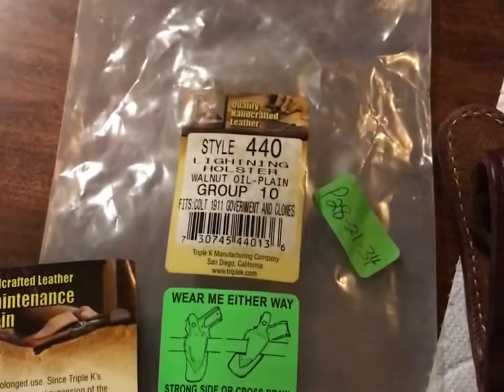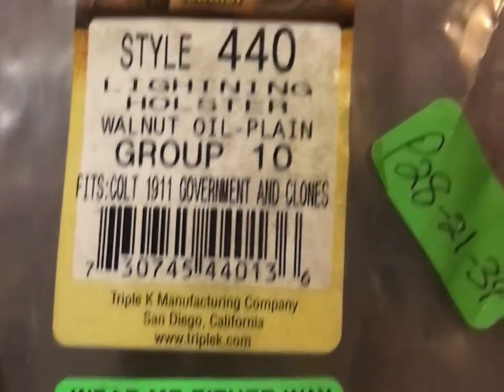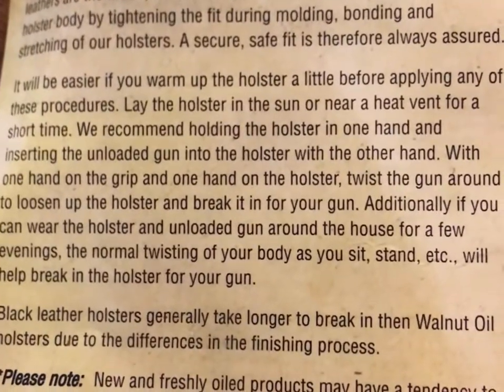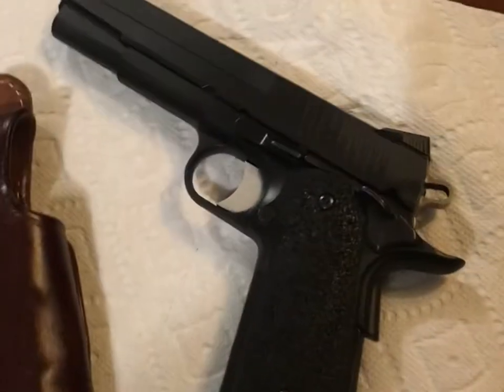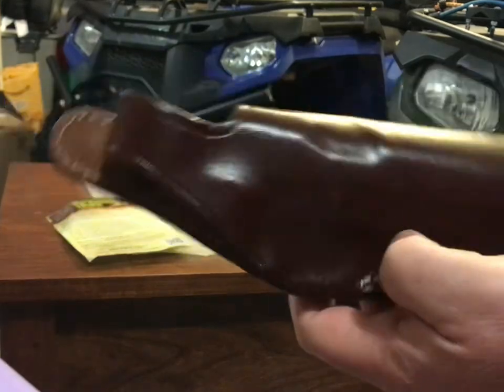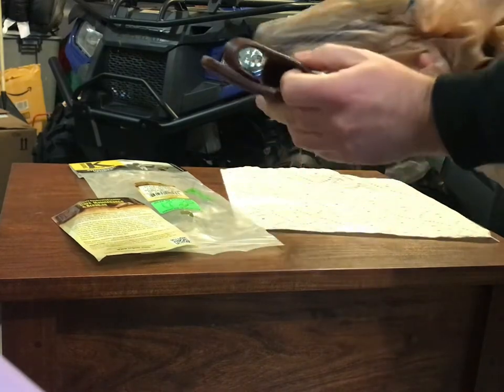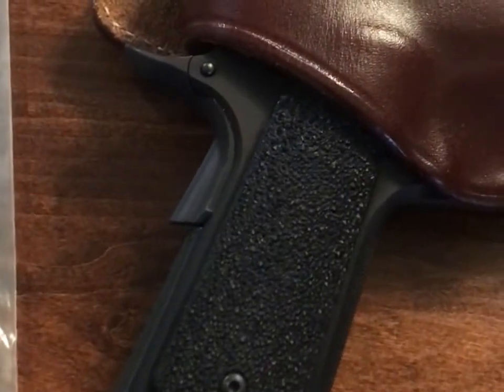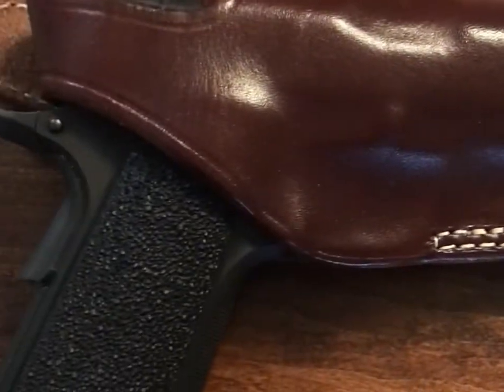Triple K 440 Holster Review for 1911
Quick review of a Triple K holster 440-10 for a SIG SAUER 1911